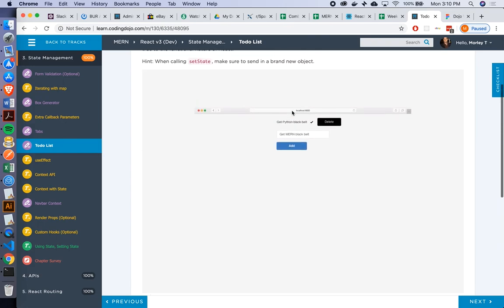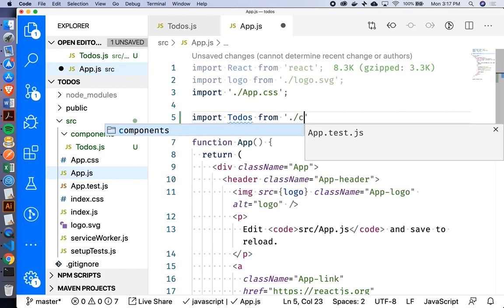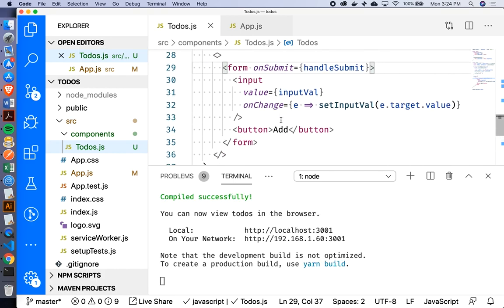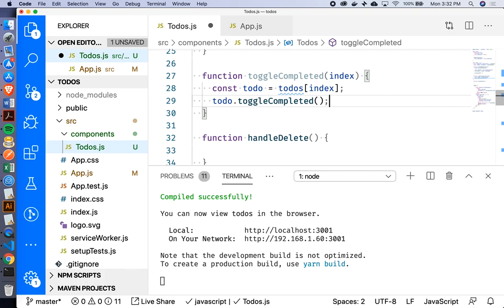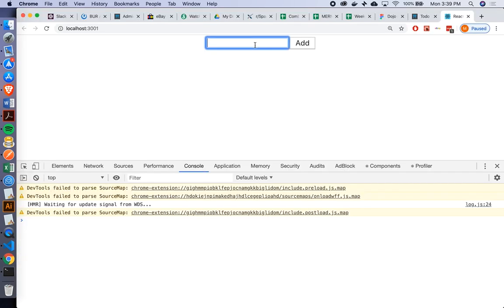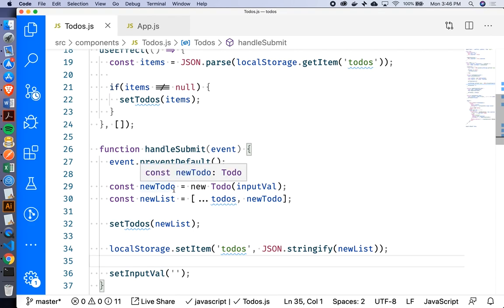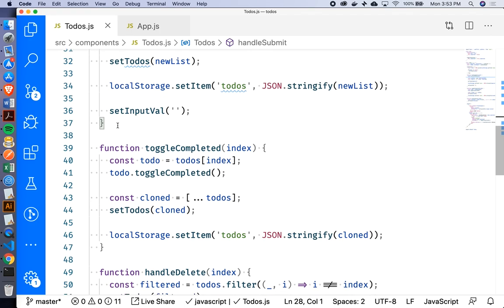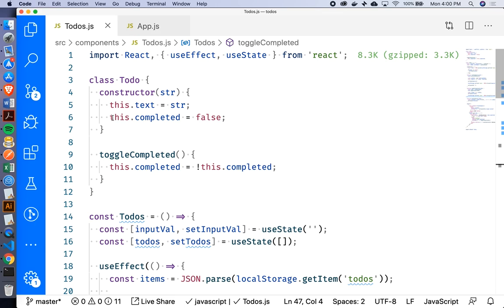Week 2, Day 1 - Todos List demo